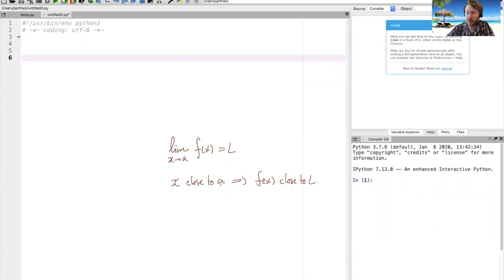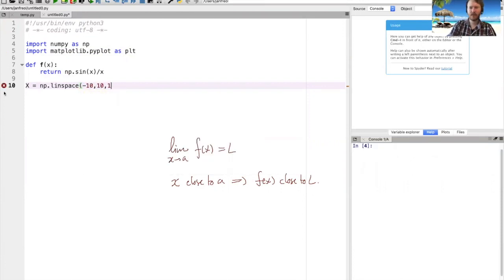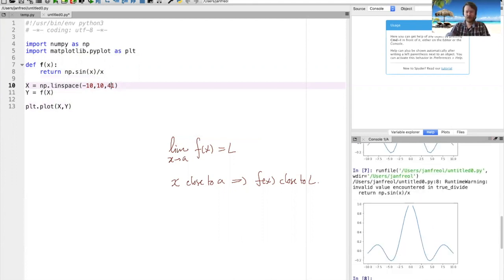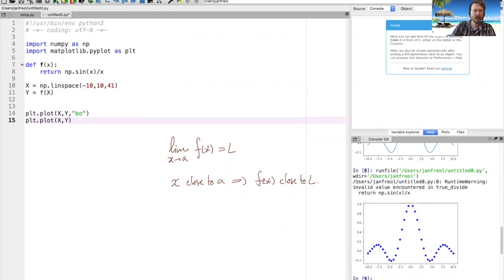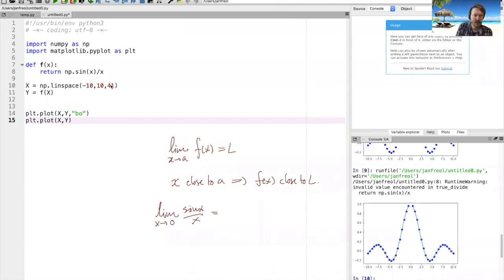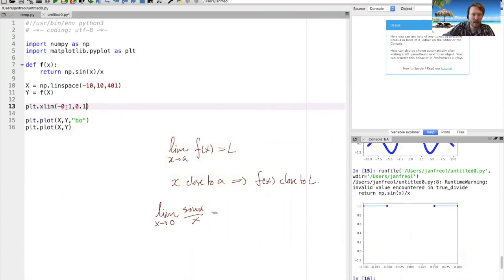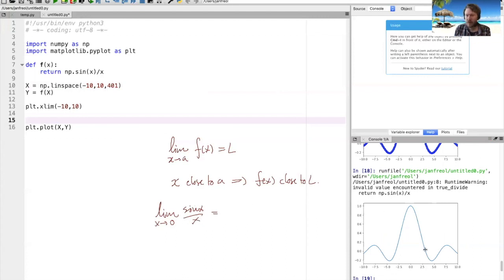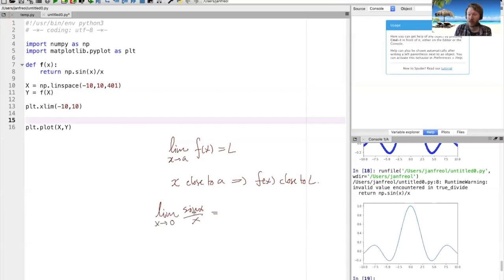An informal look at the limit for functions, part 1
Denne videoen handler om An informal look at the limit for functions, part 1